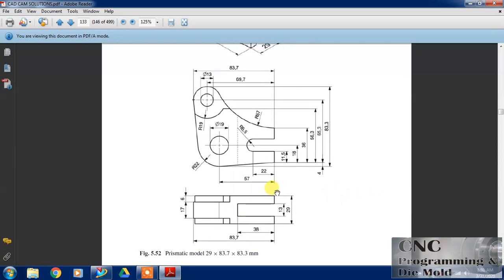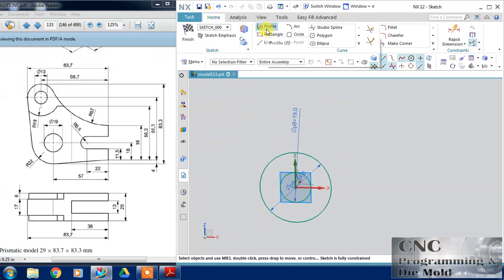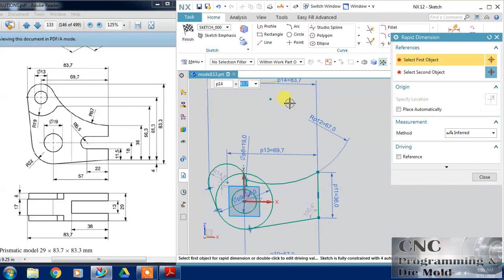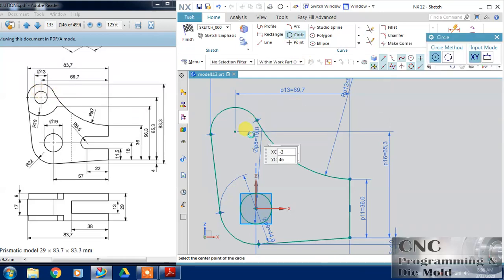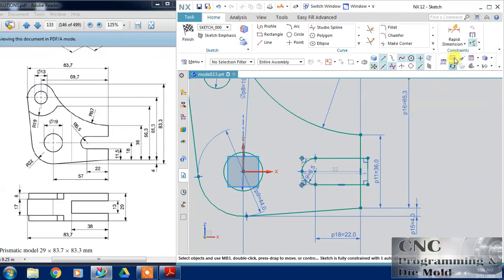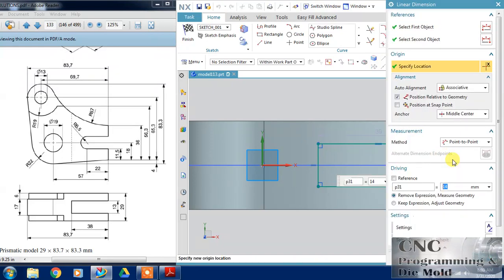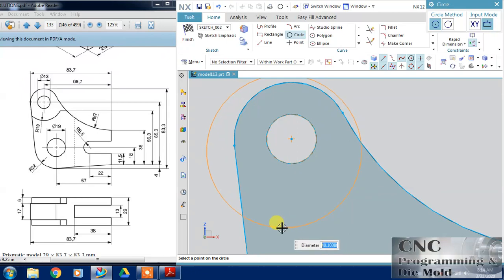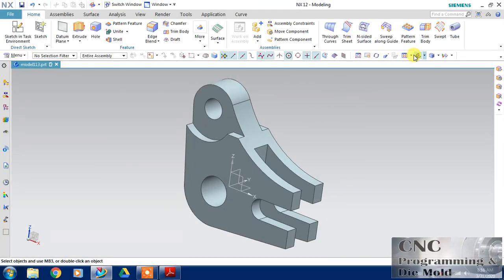NX CAD # EXTRUDE TUTORIAL 1.2